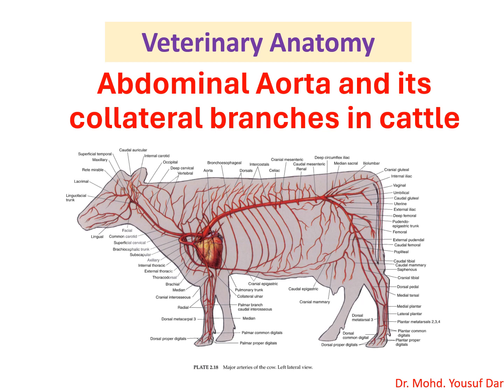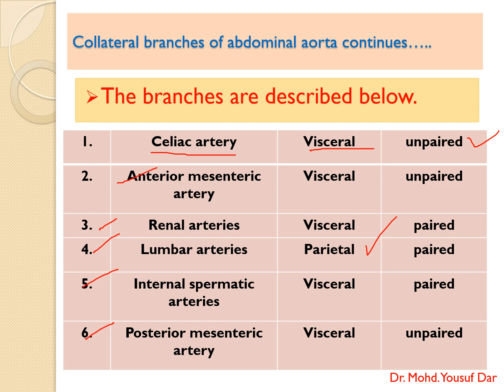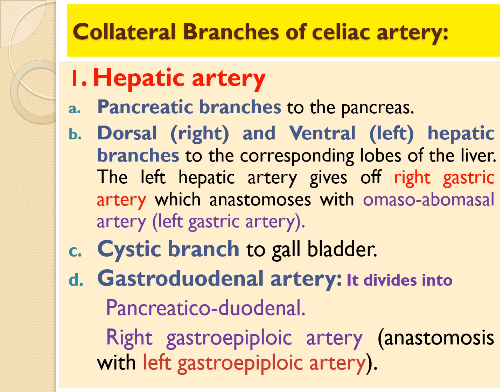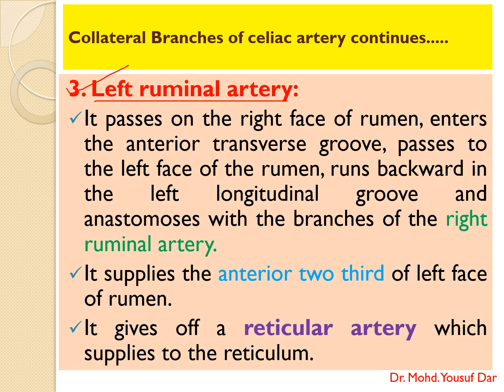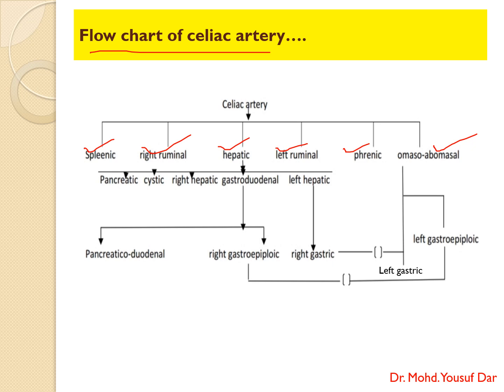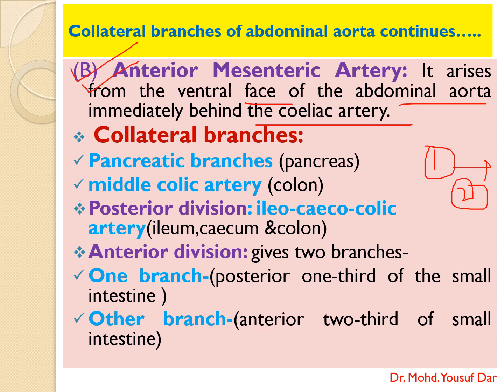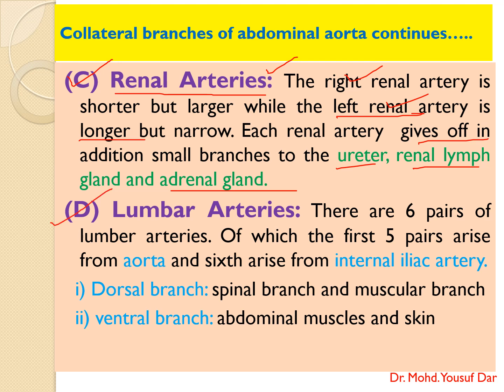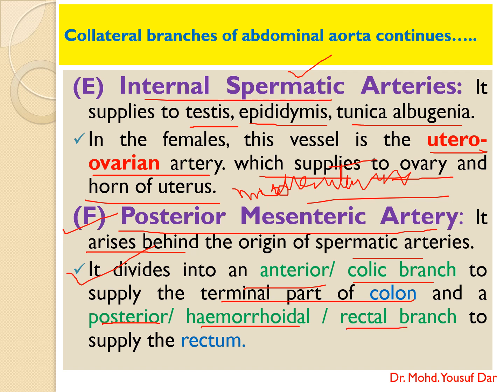abdominal aorta and collateral branches in cattle#BVSc# veterinary Antomy#pooshmati